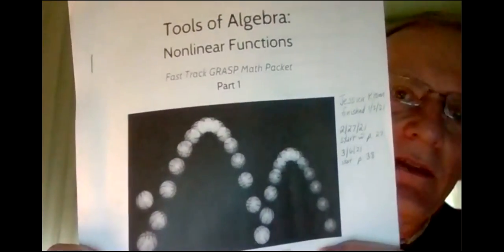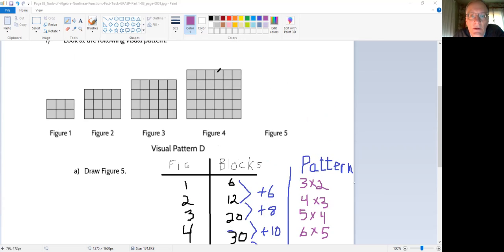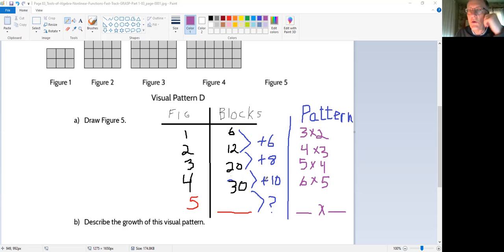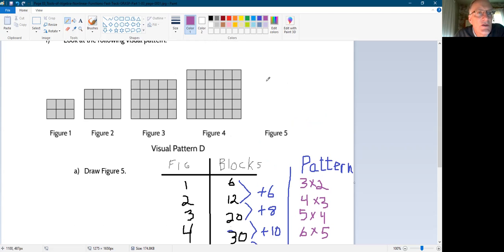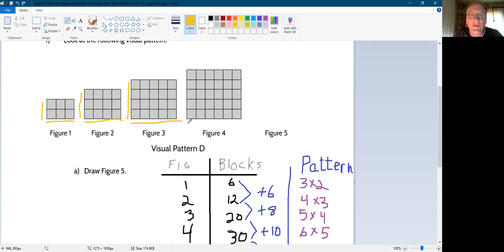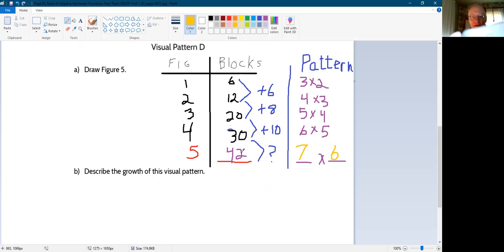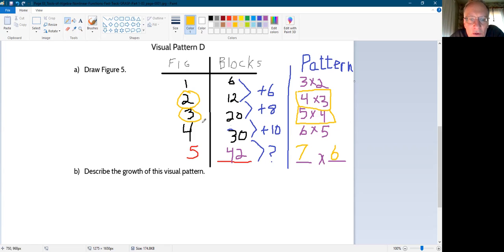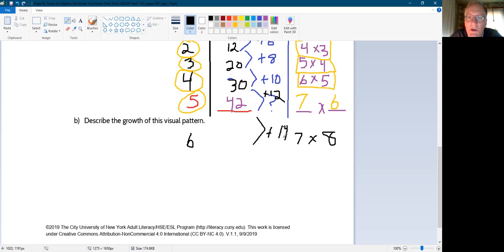Nonlinear Functions Part 1 page 83